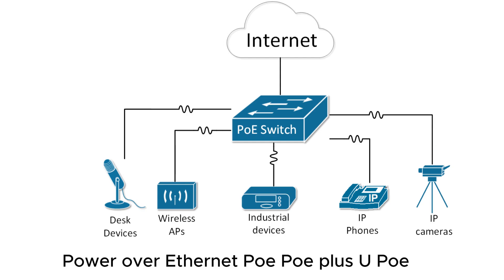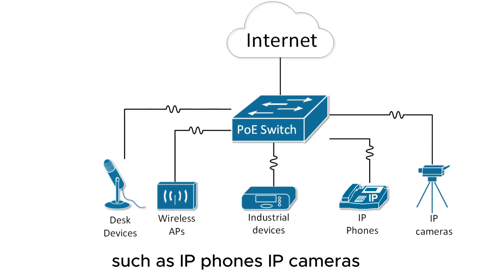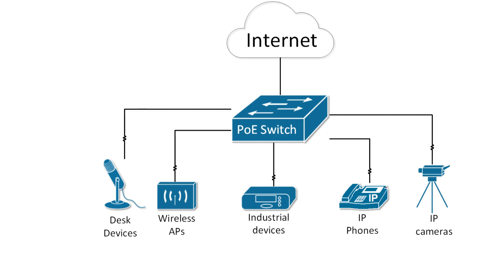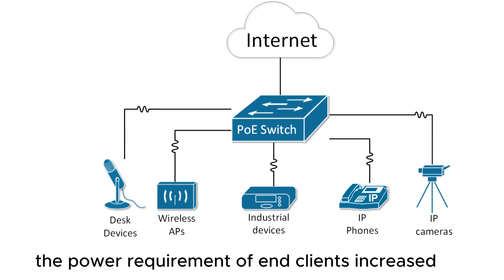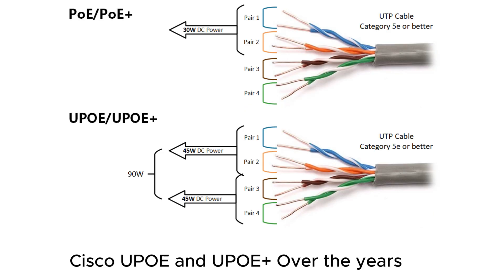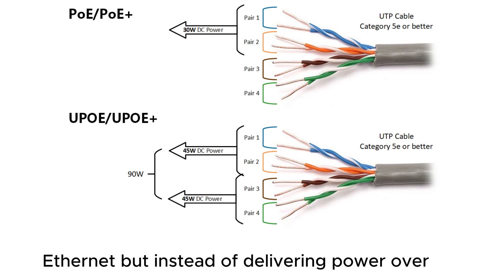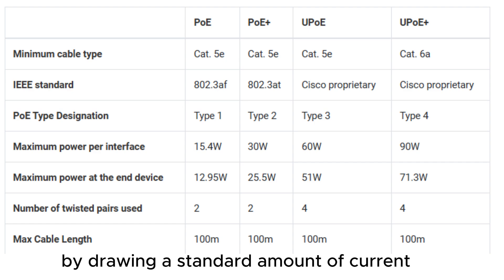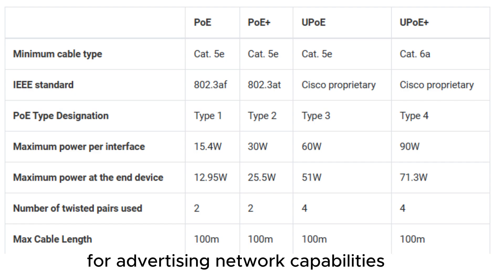Power over Ethernet (PoE, PoE+, UPoE, UPoE+) Explained | IEEE 802.3af, 802.3at, Cisco PoE Tutorial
🔌 Power over Ethernet (PoE, PoE+, UPoE, and UPoE+) Explained in Simple Terms!
In this video, we break down the key concepts of PoE technologies — including IEEE 802.3af, IEEE 802.3at (PoE+), and Cisco's Universal Power over Ethernet (UPoE and UPoE+) — with real-world examples. Learn how devices like IP phones, security cameras, wireless access points, and more get both data and power through a single Ethernet cable!

📌 What You’ll Learn:

What is PoE and how does it work?

Differences between PoE, PoE+, UPoE, and UPoE+

IEEE 802.3af vs 802.3at standards

Cisco UPoE and UPoE+ explained

PoE classes and power negotiation

Hardware handshake vs LLDP negotiation

Benefits of using PoE in modern networks

Perfect for network engineers, CCNA/CCNP students, IT professionals, or anyone curious about how power and data are delivered over Ethernet!

Power over Ethernet (PoE, PoE+, UPOE, UPOE+)
PoE and PoE+
Power over Ethernet (PoE) is a widely used LAN technology that provides DC power to endpoints over existing copper Ethernet cabling used for data connectivity.
Power is passed from Power Sourcing Equipment (PSE) over the twisted pairs to Powered Devices (PD) such as IP phones, IP cameras, card readers, selling machines, wireless access points, and other industrial and building appliances.
There are two specifications for standard PoE implementations, IEEE 802.3af (2003) and IEEE 802.3at (2009), which accommodate different power levels.
They do not affect the data speed level 10/100/1000 Mbps to the PD though.
The first standard IEEE 802.3af PoE provides up to 15.4W on DC power per switch interface (PSE side).
Due to power dissipation in the cable, only 12.95W of this is guaranteed to be available at the end client.
With the technology getting popular and widely deployed, the power requirement of end clients increased. This led to the introduction of the IEEE 802.3at standard, known as PoE+.
 It provides up to 30W of DC power per switch interface, assuring 25.5W of power at the end device.
Both standards deliver electrical power over two out of four pairs in the UTP cable, cat5e or better.

Cisco UPoE and UPoE+
Over the years, IP networks have evolved and connected devices required greater power.
To meet this demand, Cisco two improved Power over Ethernet technologies
 Cisco Universal Power over Ethernet (UPoE) and Cisco Universal Power over Ethernet Plus (UPoE+)
which tripled the power provided per switch interface.
It uses the same cabling standard as Power over Ethernet but instead of delivering power over two of the twisted pairs, it uses all four twisted pairs in the Category 5e or better cable.

Device detection and negotiation process
When you connect an end device to a PoE enabled interface, the switch sends out a detection pulse and waits for a valid detection signature (as defined in 802.3af/at).
When the end device responds to this pulse by drawing a standard amount of current, which tells the switch what PoE class the end client is.
 This process is called a hardware handshake or PoE handshake and as the name implies, it is implemented in the switch's hardware.
There is another software-based approach to negotiate the power consumption of an end device.  It is done using the Link Layer Discovery Protocol (LLDP), which is a data link layer protocol for advertising network capabilities.